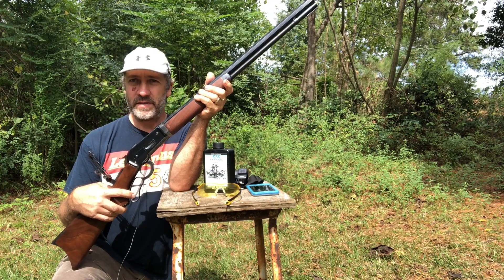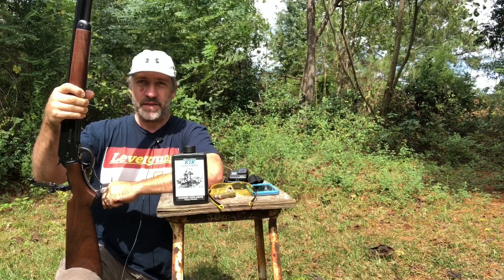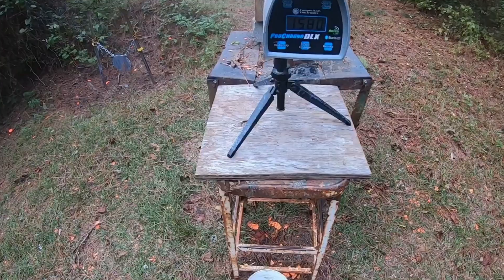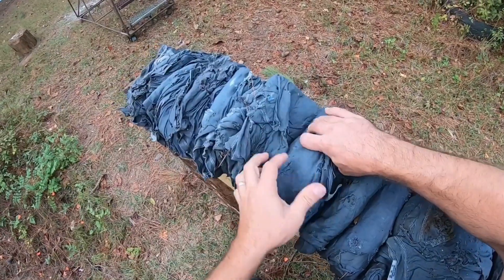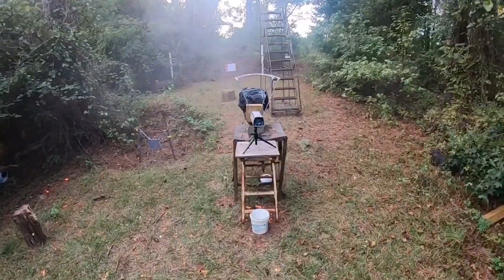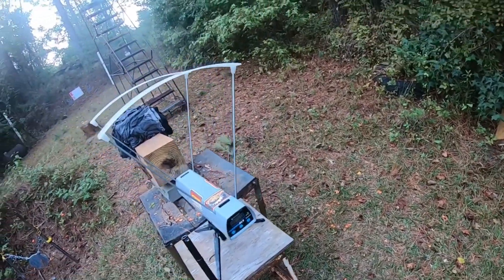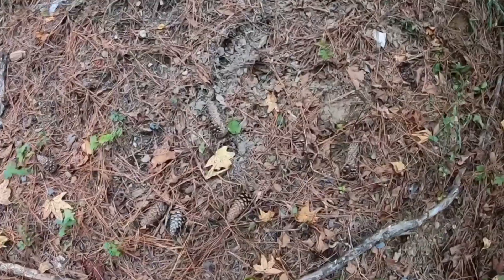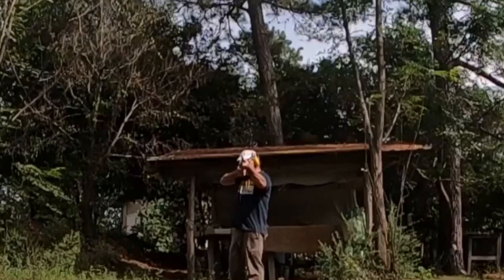The original 50-110 wcf Black powder loads for the 1886 Winchester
Finding out the original blackpowder ballistics for the 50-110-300 wcf and the 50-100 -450 wcfAccording to the literature that I have found on the 50-110 The 300 grain bullet should be doing 1605 FPS with a muzzle energy of 1720 and a 100 yard energy of 1040, on penetration of seveneights inch pine boards, lead penetrated 11 jacketed Soft nose 13 and full metal jacketed 20, and the recoil was 19.5 pounds with black powder and 11.5 with smokeless, don’t have any data on the 450 grain bullet as far as ballistics